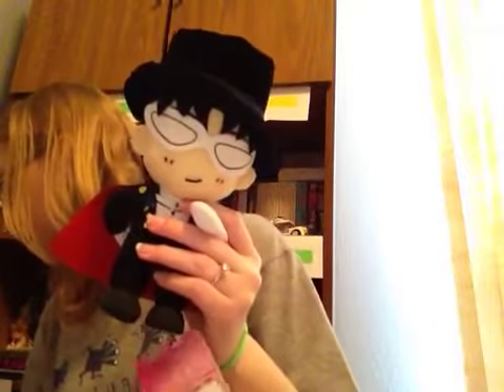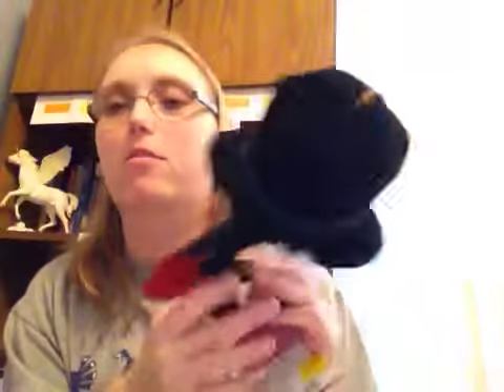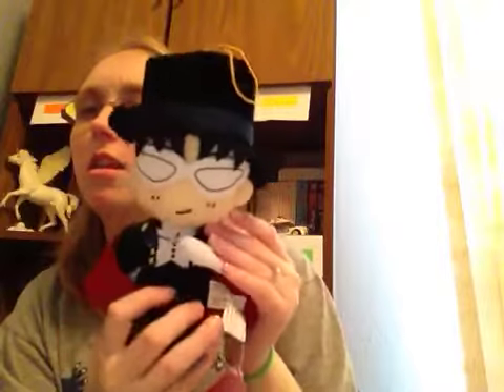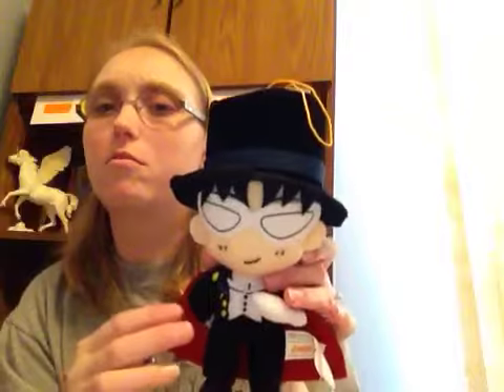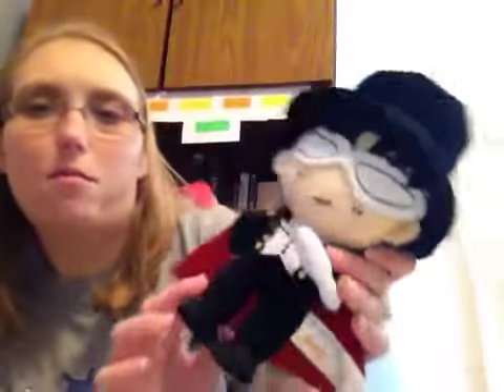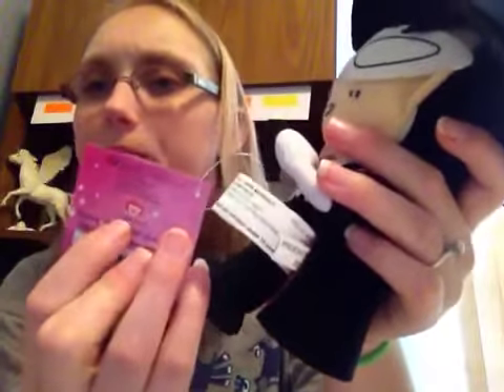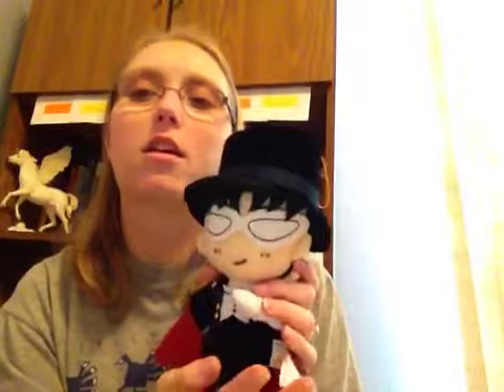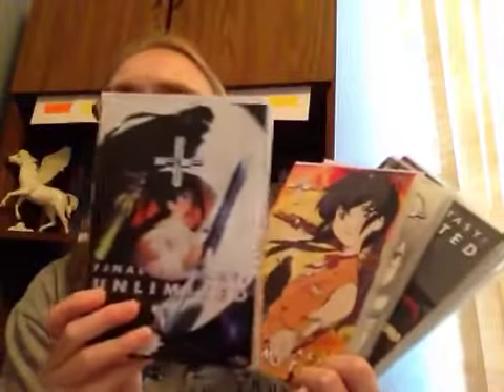July favorites 2014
T.V. Shows that I am currently watching and some sailor moon items.